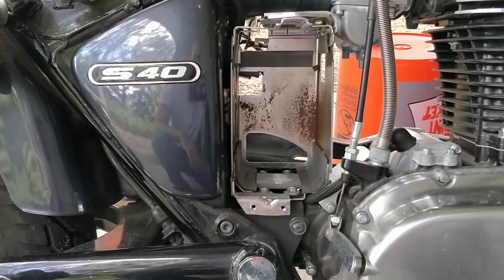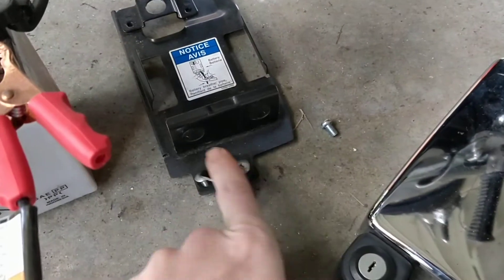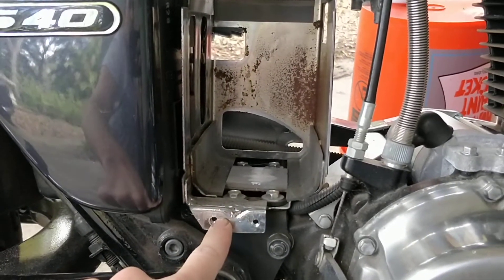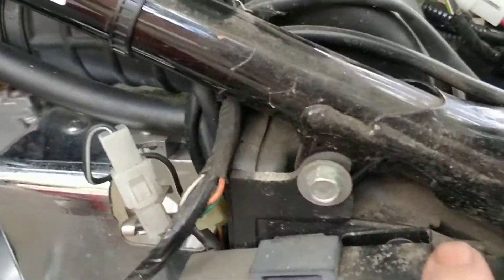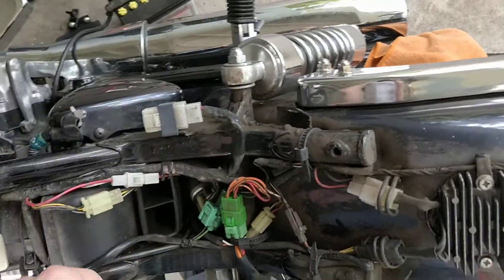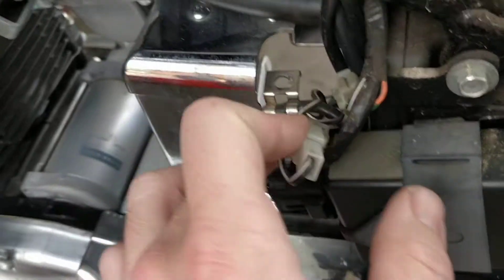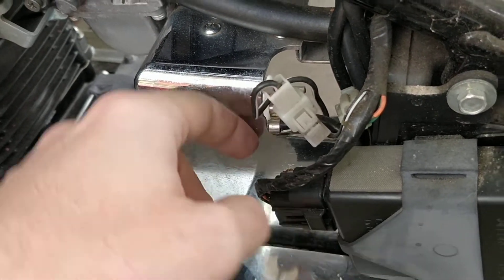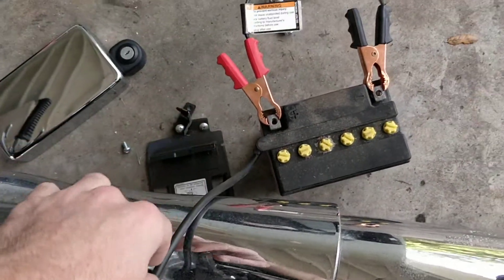Suzuki S40 Boulevard 2015 battery removal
Suzuki S40 Boulevard 2015 battery removal. Shows the screw locations to remove the seat and access the battery panel.